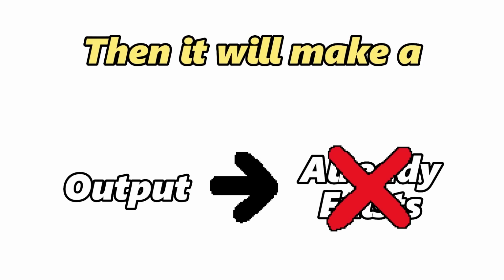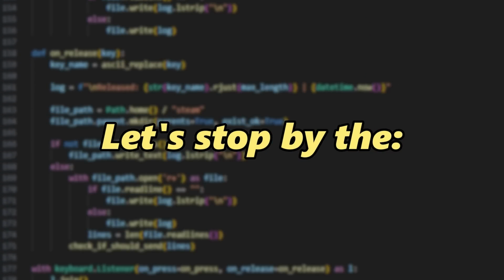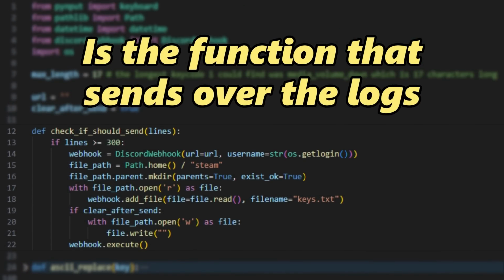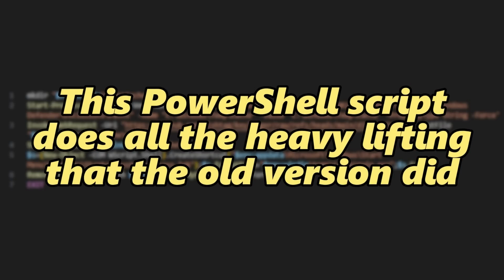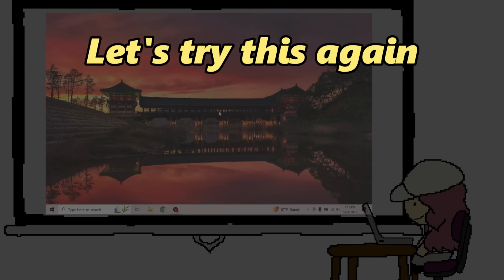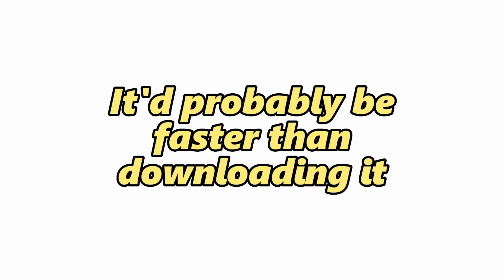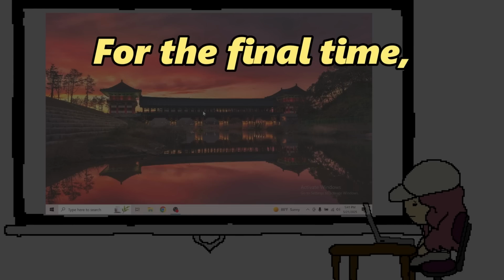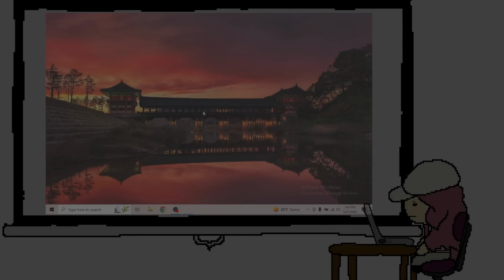How I Made Malware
This is my first time trying to make a high quality video, so I hope you enjoy/enjoyed it!

I have some other topics I plan to make videos on next, but if you have any suggestions, please let me know.